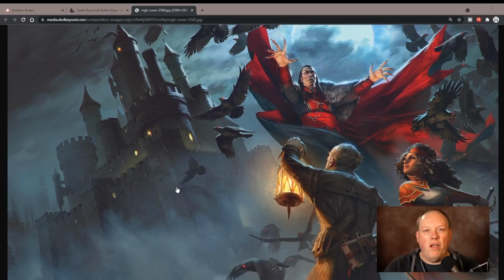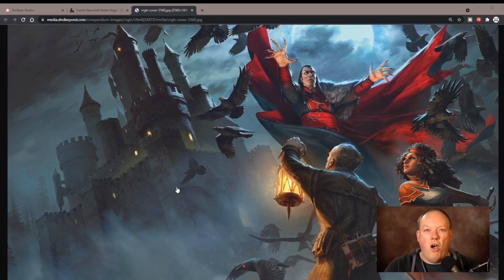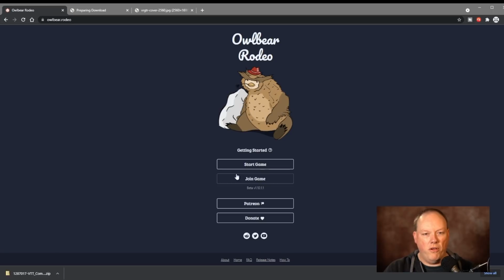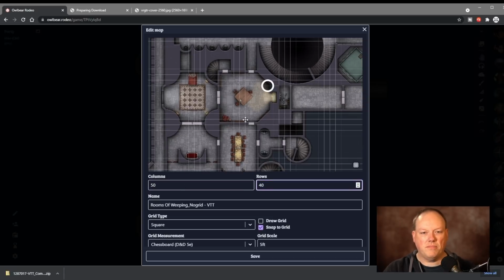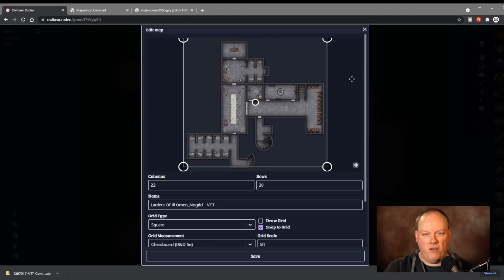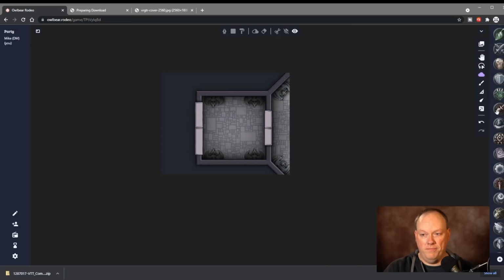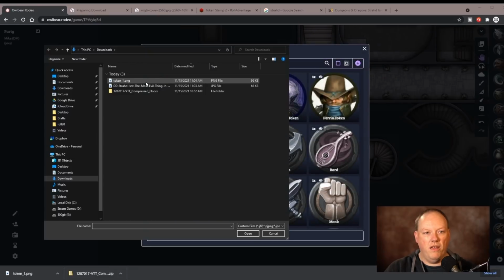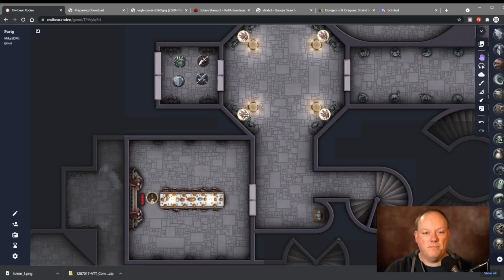Set up Castle Ravenloft in 10 Minutes with the Owlbear Rodeo Virtual Tabletop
Mike sets up all six maps for the massive Castle Ravenloft in the Owlbear Rodeo virtual tabletop and discusses top tips for lazy DMing in a virtual tabletop.

Video Contents
00:00 Intro
00:30 Tips for Lazy VTT Prep
00:38 Don't align or snap to the grid
01:12 Don't set up every token ahead of time
01:38 Let players roll dice how they want
02:00 Ask what features really help your game
03:06 Setting Up Ravenloft in ten minutes
11:12 Tips for tokens, using Owlbear's default tokens
11:53 Using Token Stamp 2
13:36 Getting D&D Beyond Tokens through Avrae

Links